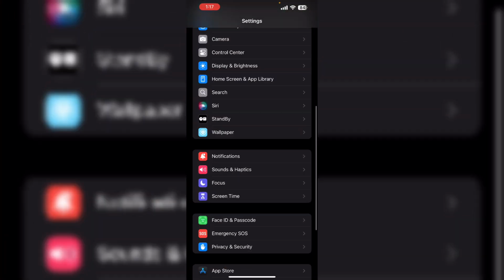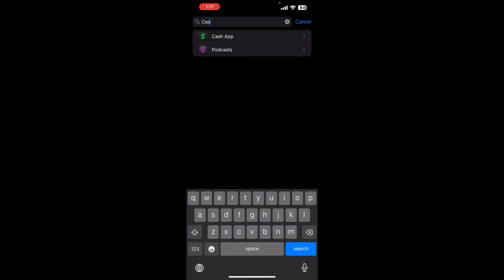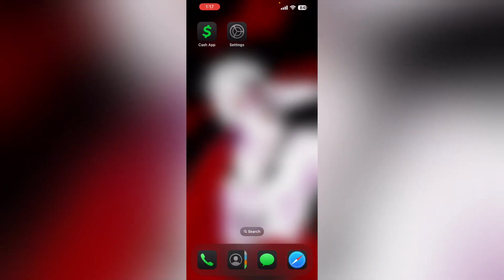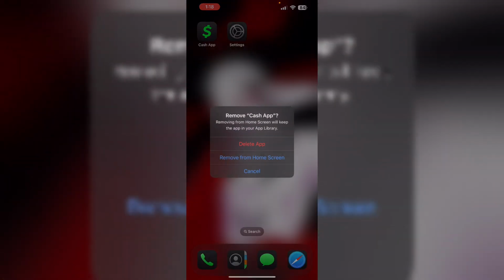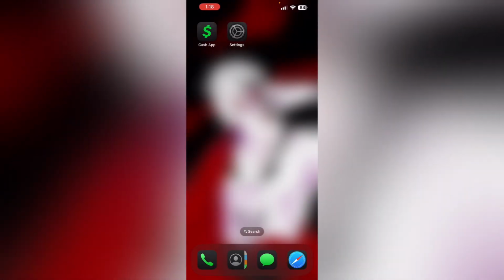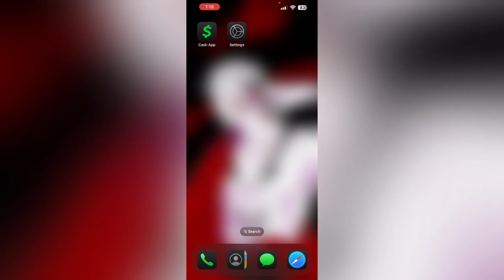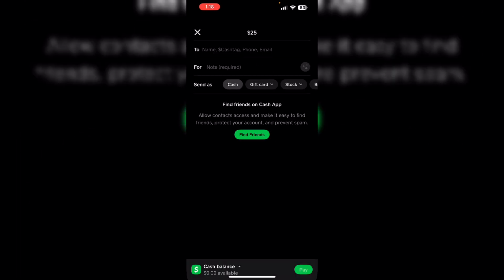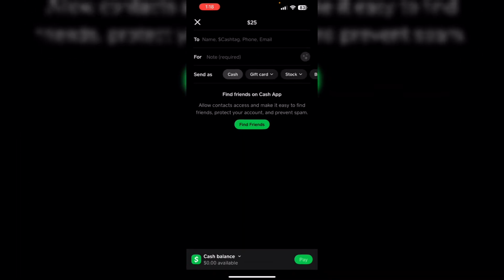Cash App Won’t Let Me Send Money For My Protection: Here’s How To Fix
A Guide On Resolving Cash App’s “For Your Protection” Restrictions When Sending Money.

0:00 - Introduction
0:41 - Check Balance
0:55 - Update Cash App
1:03 - Clear Cache
1:19 - Reinstall Cash App
1:37 - Verify Receipt Information
1:48 - Contact Cash App Support